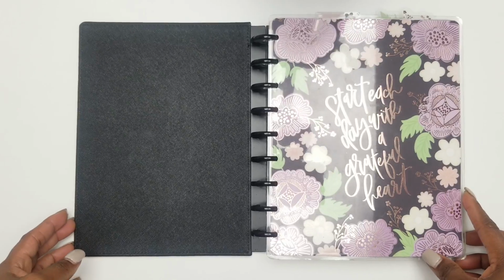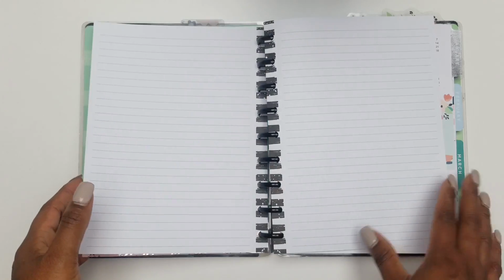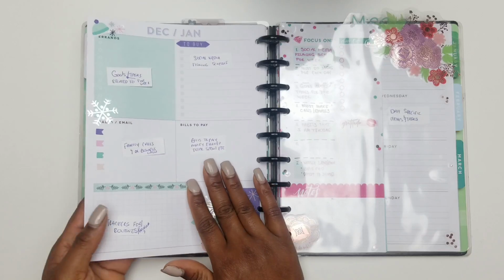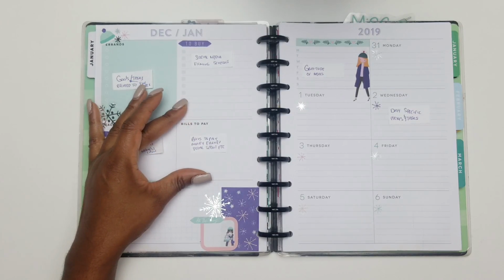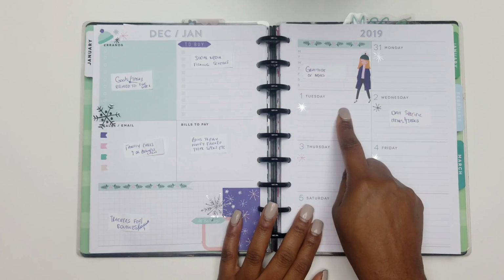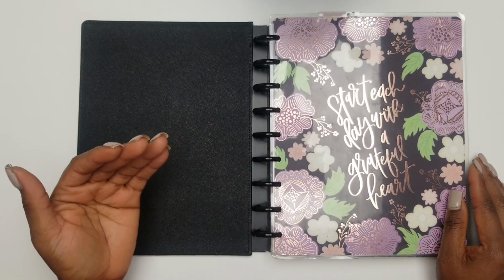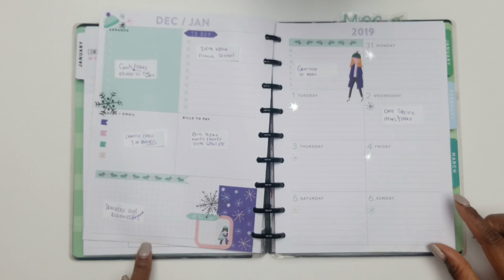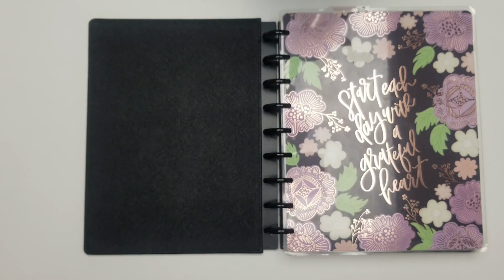2019 Planner Line Up Planner #2 - Classic Happy Planner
Let's Rock 2019. I just simply love my catch all planner for 2019 and I am excited to use it. Dashboard Layout, Girl Gang and Daydreamer parts in the house.

Mailing Address
The Paper and Pen Girl
3828 Salem Road #59
Covington, Ga 30016

Get $10.00 OFF your first order! All you have to do is click the , create an Erin Condren account, and you are ready to shop! This helps the both of us. Thank you so much for the support!